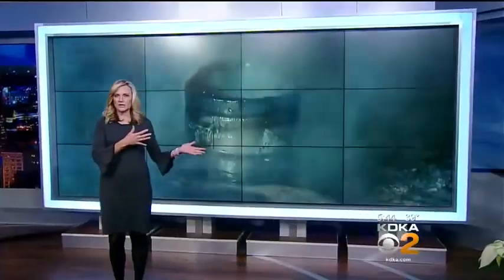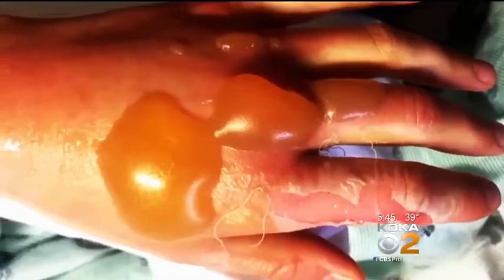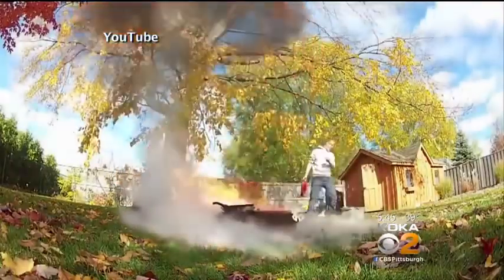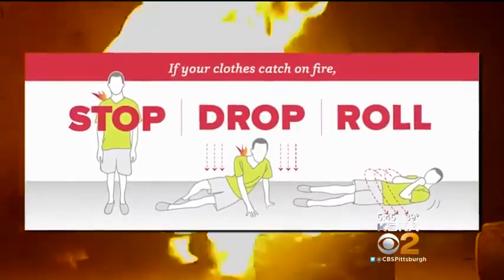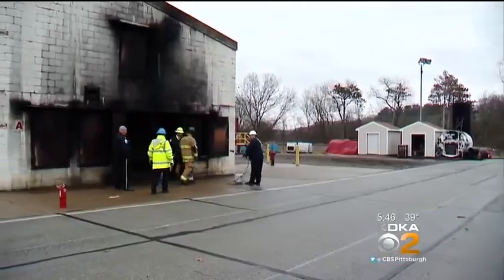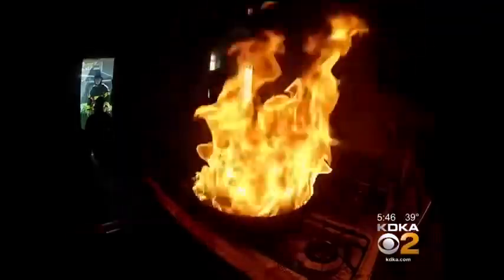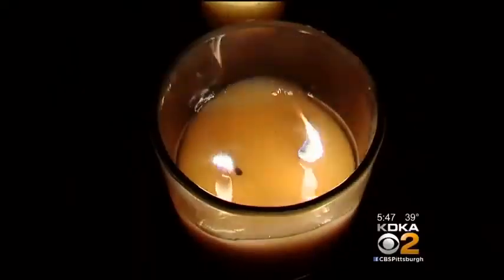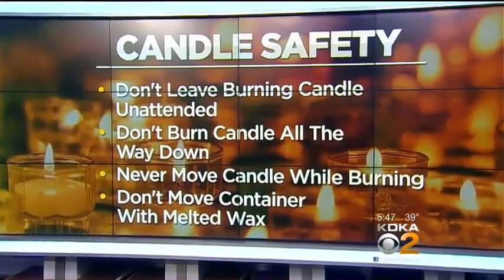Very scary but very helpful info. Did not know that water & wax can be so deadly combination BEWARE.